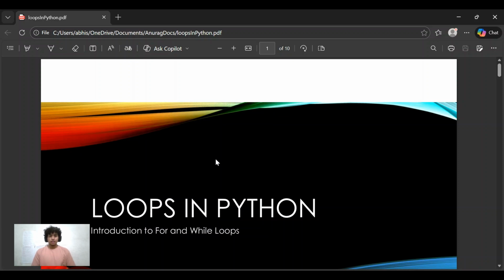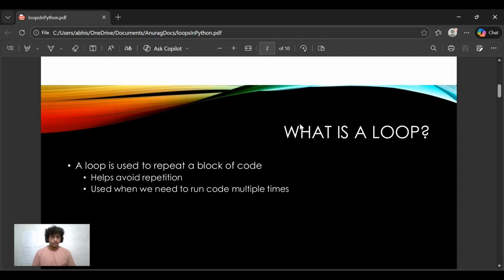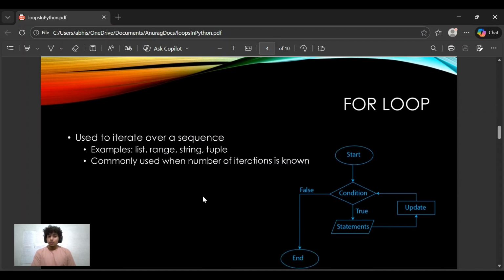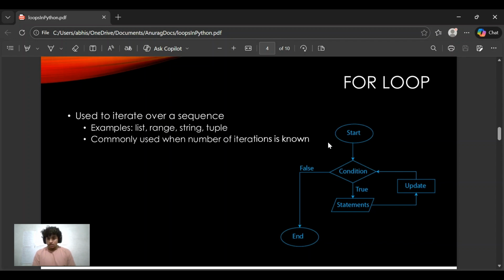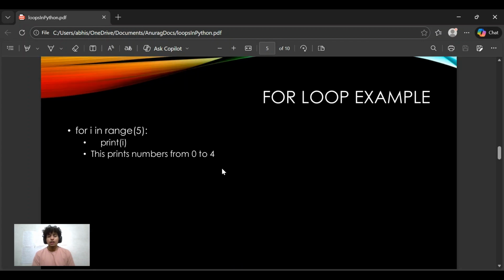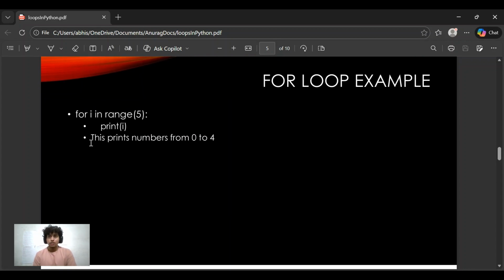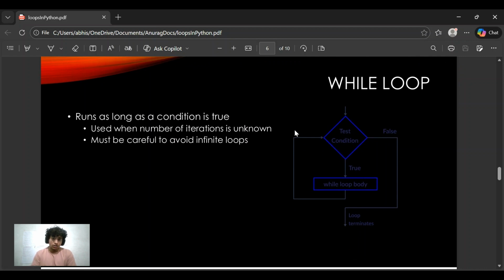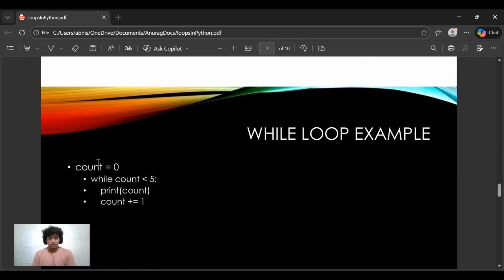Loops in Python | For Loop in python | While Loop in Python | Python programming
In this video, I explain the concept of loops in Python in a simple and beginner-friendly way.
You’ll learn what loops are, why we use them, and how the for loop and while loop work with practical examples and theoretical understanding.
python loops tutorial
for loop python